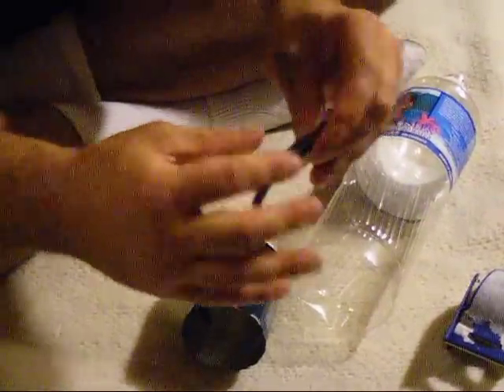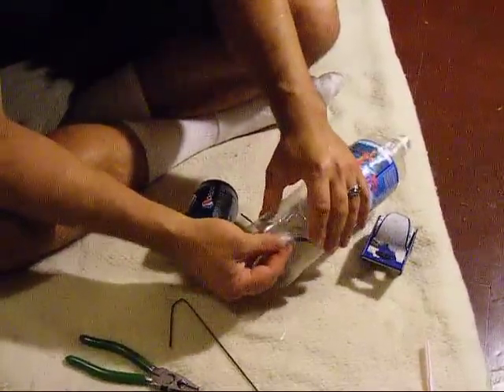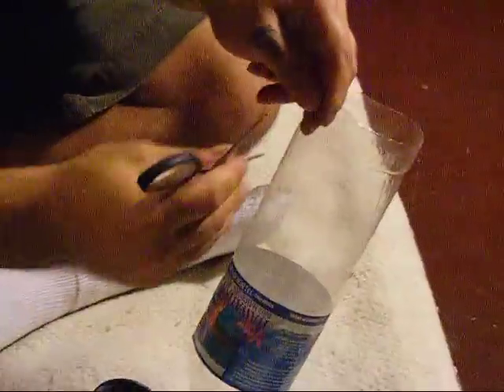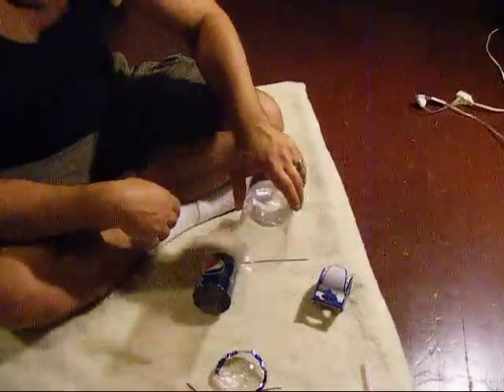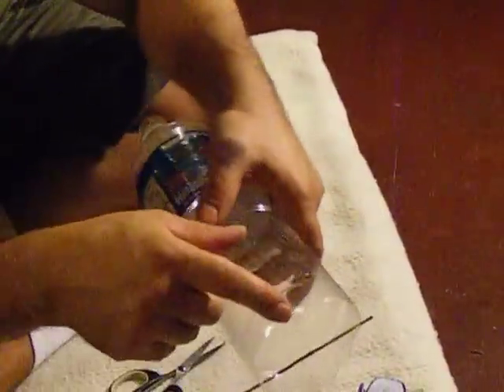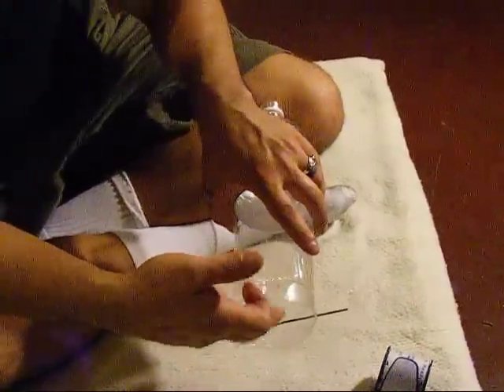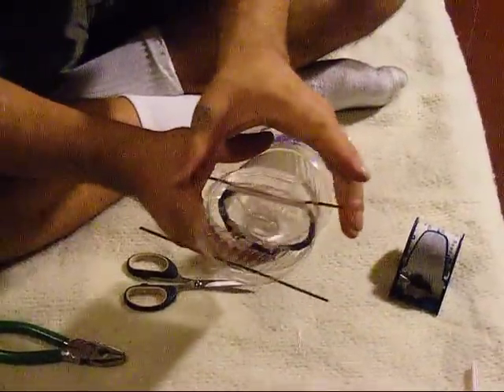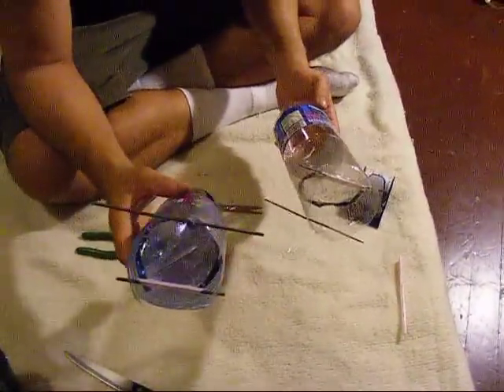The BEST Homemade Live Rat Mouse Trap PART 2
This is part 2 of 2 parts.

If you're like me and don't like killing animals just because, then you'll really appreciate this homemade rat/mouse trap. I have tried many of the "homemade" traps here on YouTube but none of them even caught a single rat and I had two that were living under our kitchen sink. In my opinion none of them compare to the trap that I designed myself, simply because mine worked and theirs didn't. and mine looks cooler. and it has a spring loaded trap door :)

This particular design has a spring loaded trap door and only takes about 20-30 minutes to make. It doesn't harm the animal and is made from every day items you can find around your home such as; a water bottle, scissors, straw or the hollow tube of a writing pen, empty soda can, pliers with snips, a hangar, some tape and a small knife.

I will also be posting a video of one of the rats that was caught in my trap earlier today :) 3/2/2012